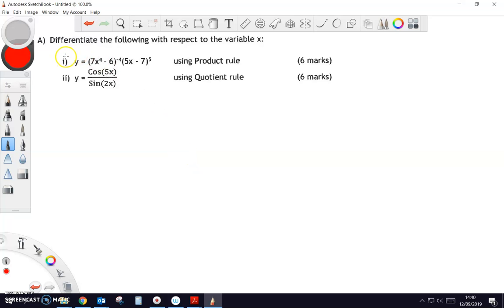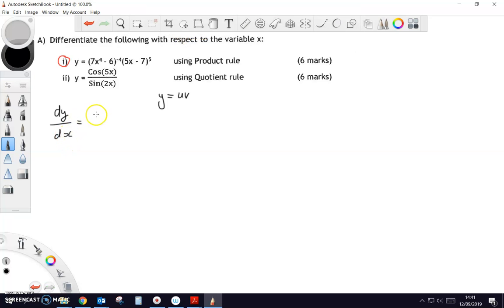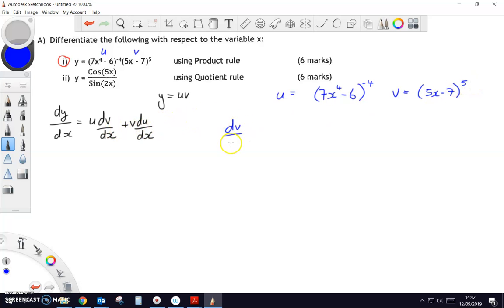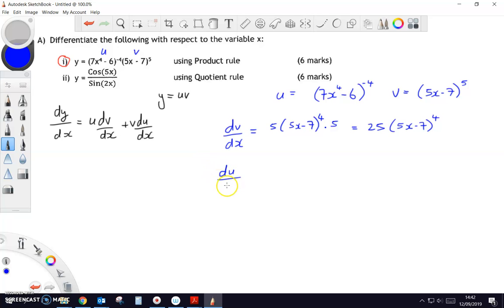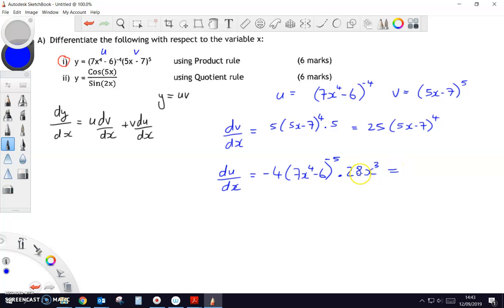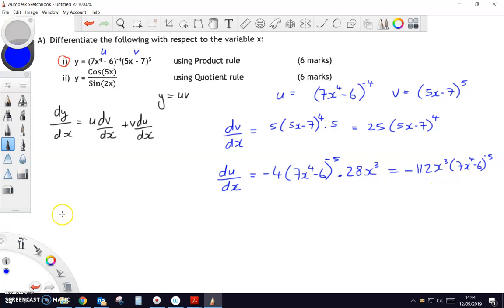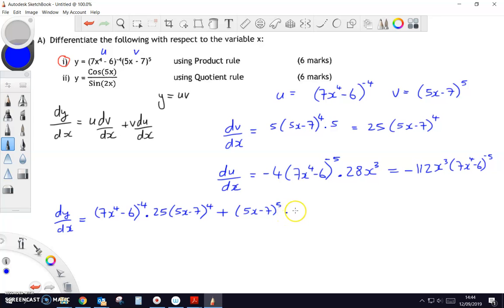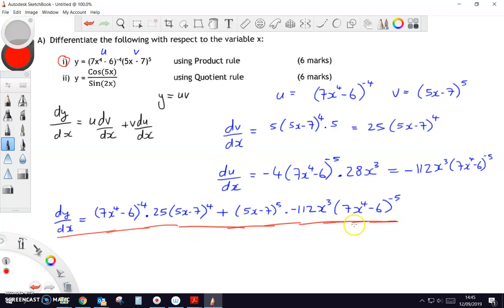Maths 2 May 19 Q5 A Part 1